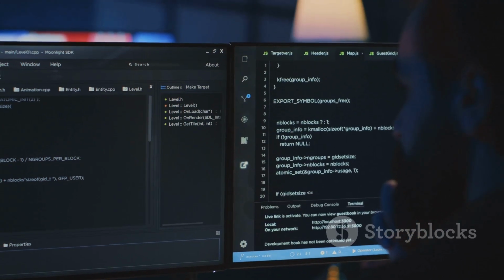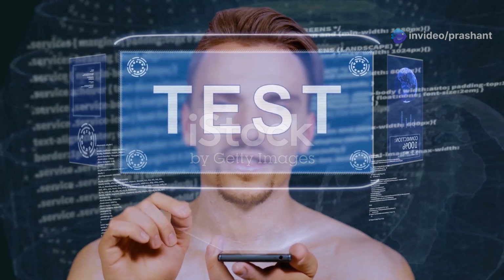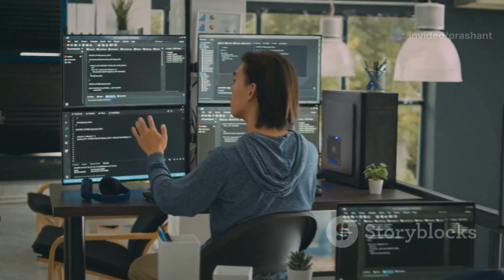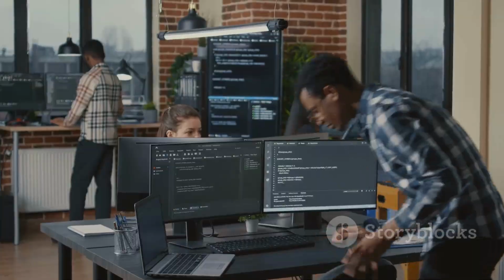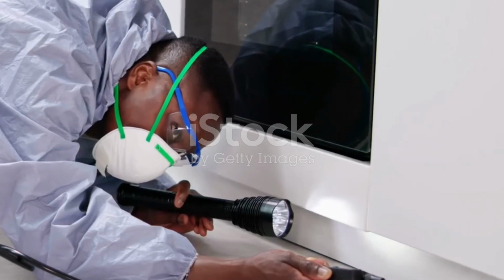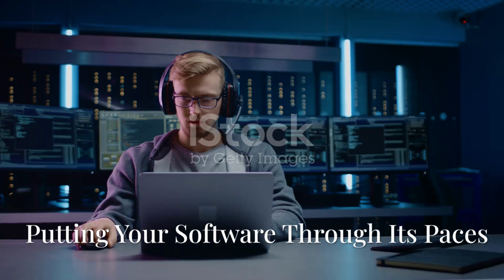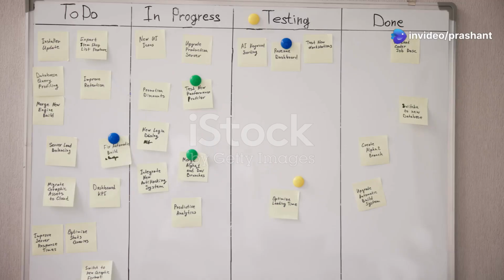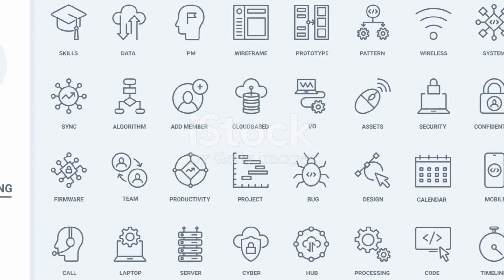Software testing Technique ! Manual vs Automated Testing